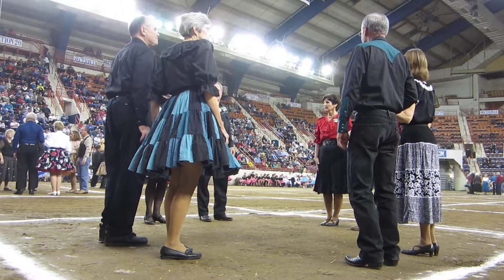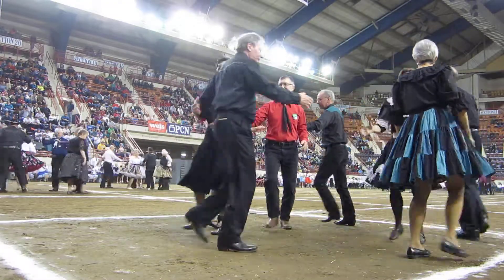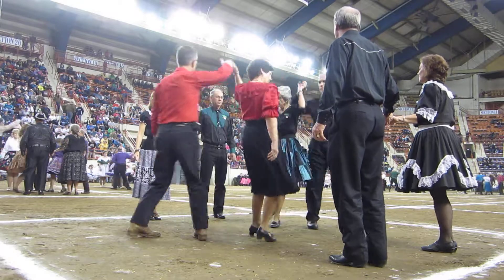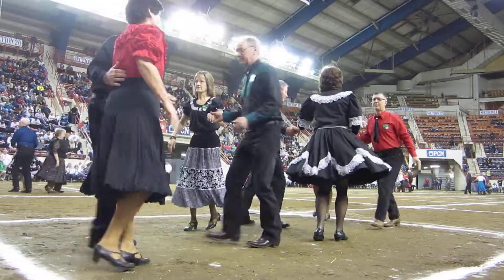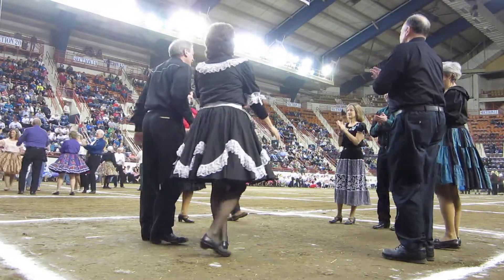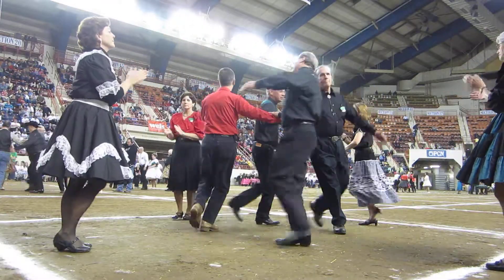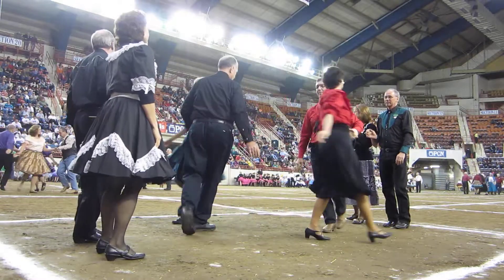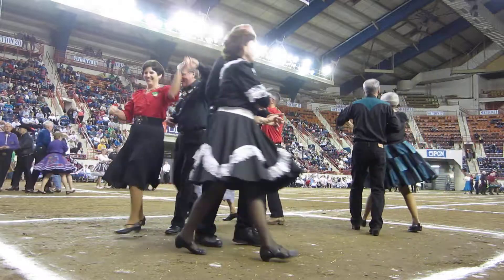92 TOM MILLER CALLS TWO DEMONSTRATION DANCES AT 2014 PA FARM SHOW